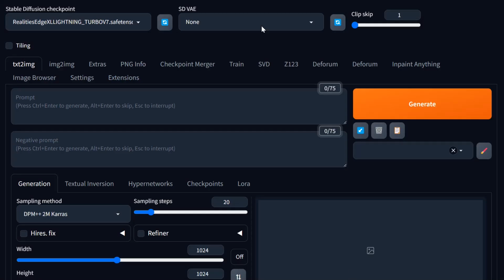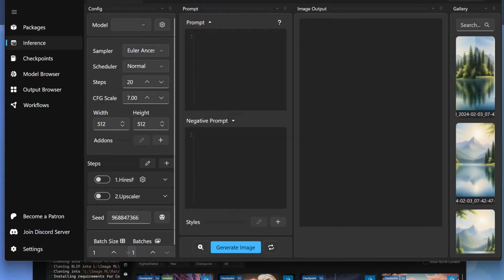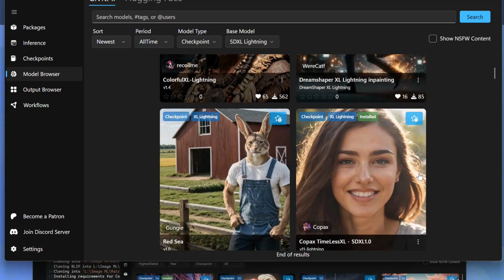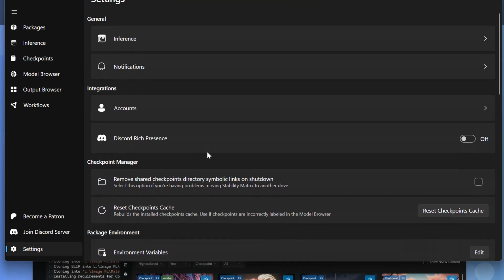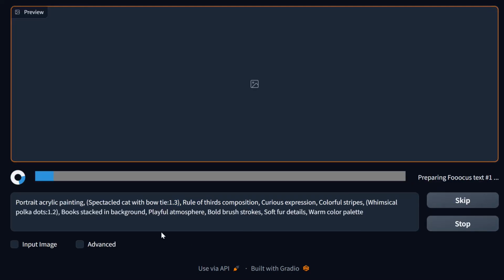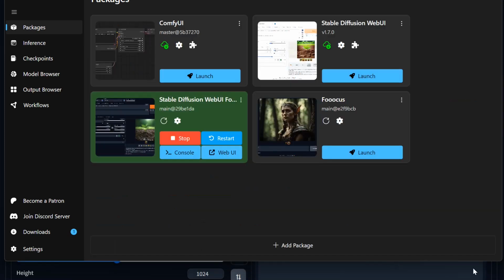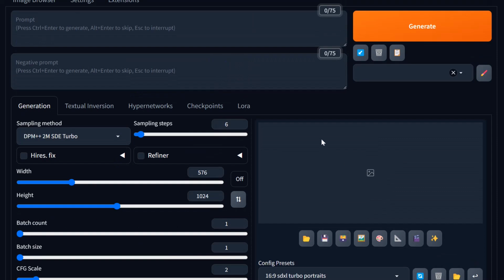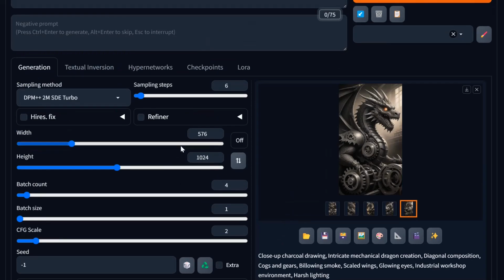Master Your AI Art Tools with Stability Matrix: Organize & Update with Ease!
Discover the power of Stability Matrix in our latest video! 🚀 This essential software package revolutionizes how you manage your AI art generation tools, including Automatic 1111, Foocus, and ComfiUI. With Stability Matrix, you can effortlessly organize your packages, models, and checkpoints, ensuring everything is always up to date and easily accessible.

Say goodbye to the frustration of manually installing and updating your AI tools. Stability Matrix allows you to browse and implement new checkpoints and models with just a few clicks, making it a must-have for any digital artist or creator. Whether you're a beginner or an experienced user, Stability Matrix will streamline your creative process, letting you focus more on creating and less on setup.

Watch now to learn how Stability Matrix can enhance your art creation workflow and keep you at the cutting edge of AI technology!